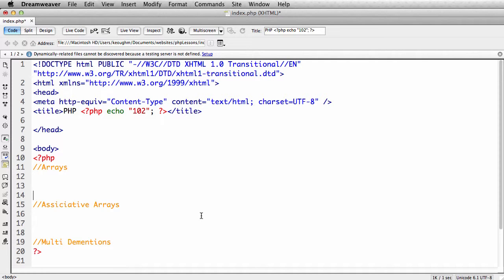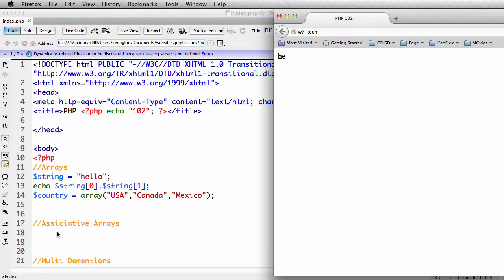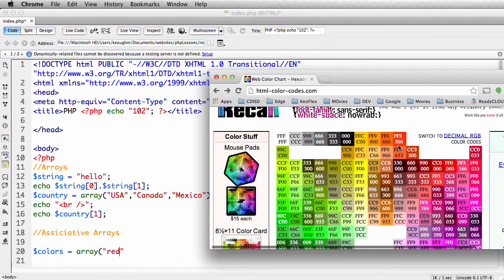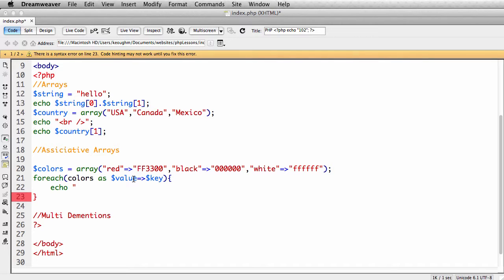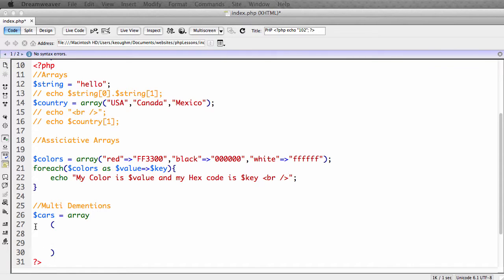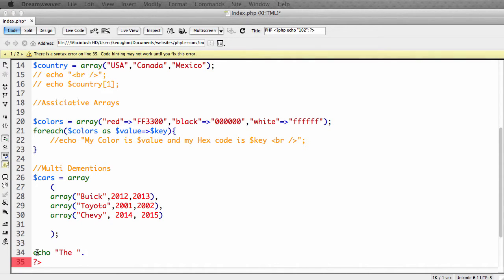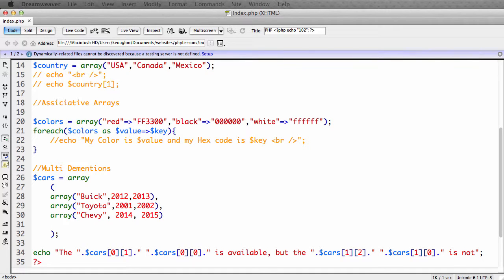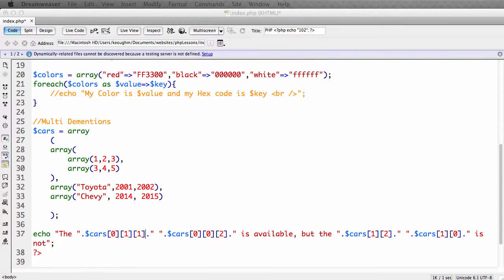PHP programming Tutorial 11/13 - PHP arrays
In this tutorial we take our first look at arrays